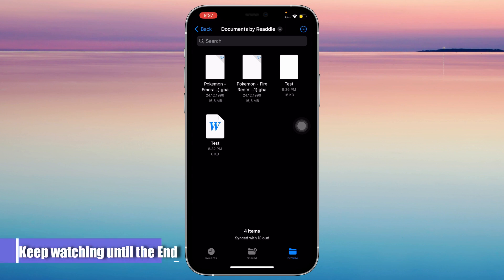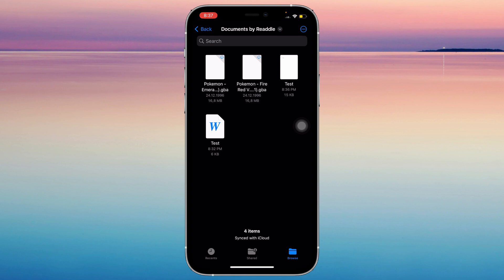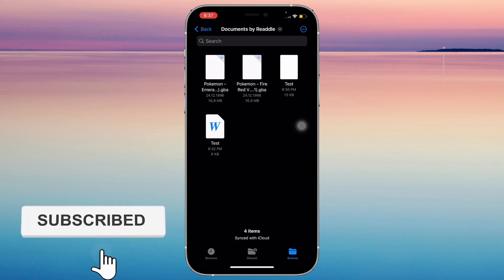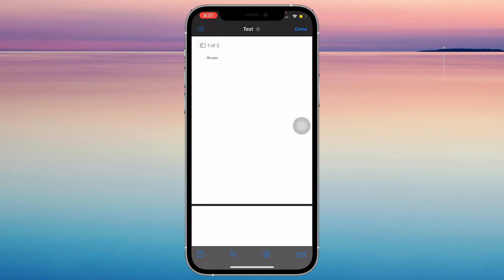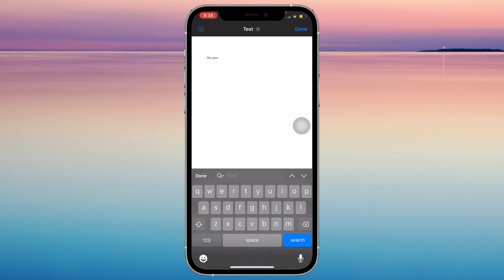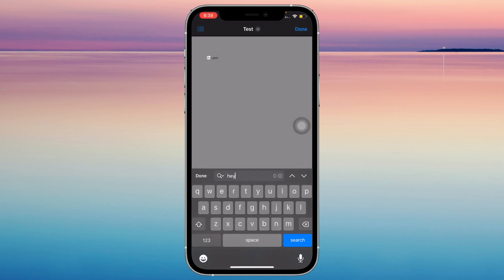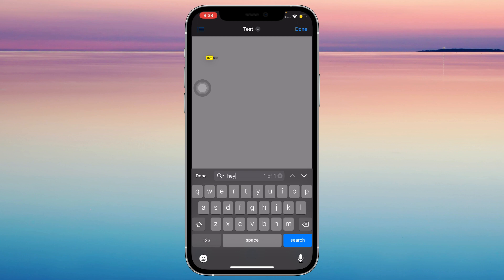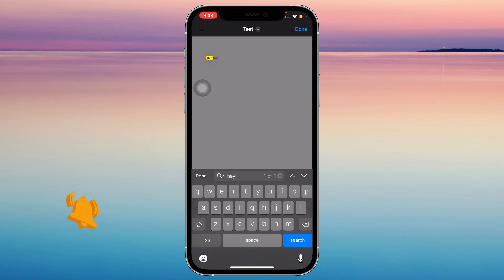How To Search Through a PDF Document On An iPhone | Find a Word In a PDF Document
Watch this video to understand quickly how to search through a pdf document on an iPhone. Or search for a word in a PDF document.